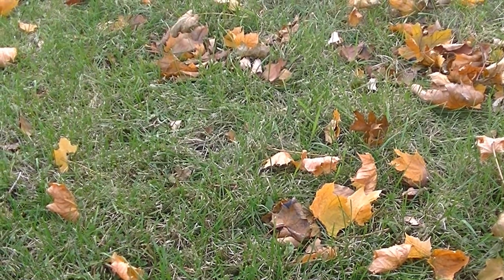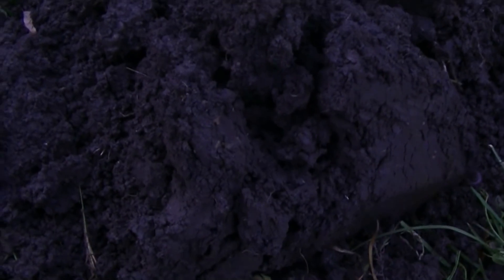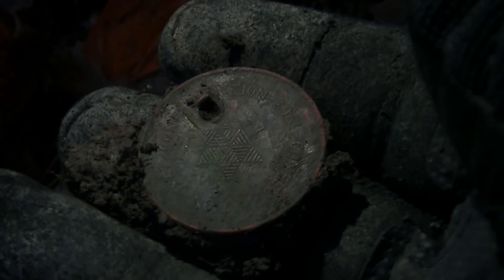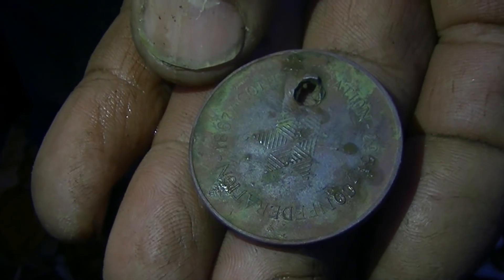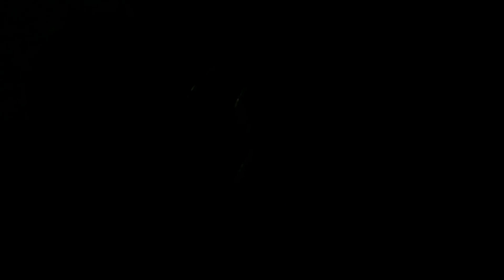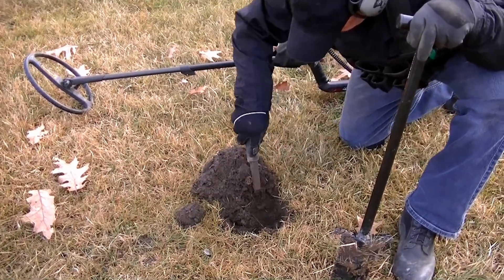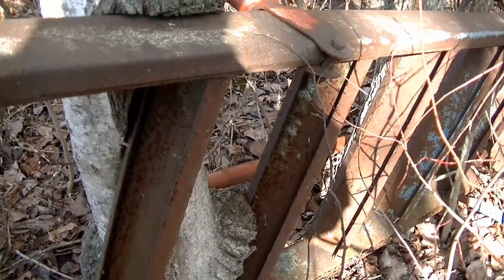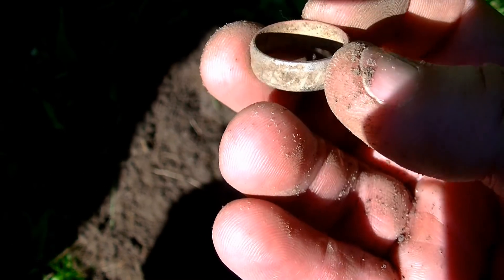Metal Detecting @ Night Finds Silver Coins & Big Brass Token! Minelab ETRAC Metal Detectors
SNEAKING OUT & Metal Detecting "We Find Old Silver & Copper Coins In UNEXPECTED Places" Minelab ETRAC With the Fastest Silver Hit Ever & darkness quickly approaching, we move on to an Old Tree Lined Ditch just up from an Old Park. After the discovery of Dead Lead, we venture on to a Victorian Fair, then swing over to a Wooded Area to discover something interesting and unique along an Old Race Track...4 Sites in 12 Minutes...sounds about right...well kinda...Enjoy the Dig!